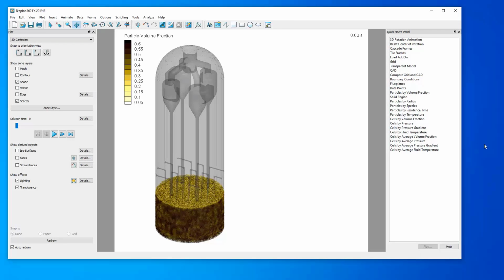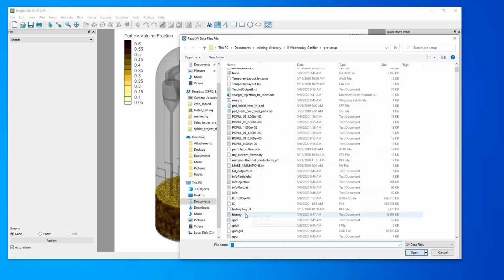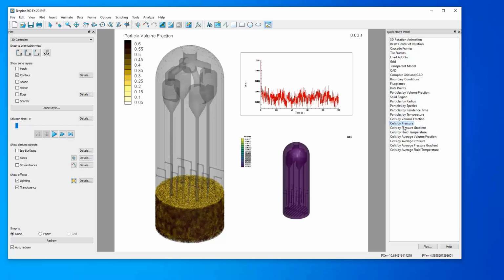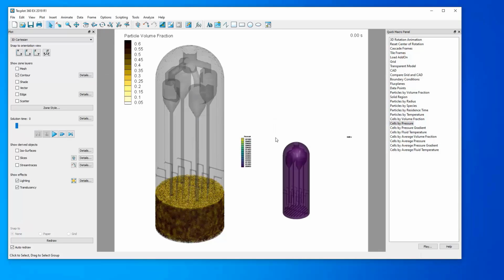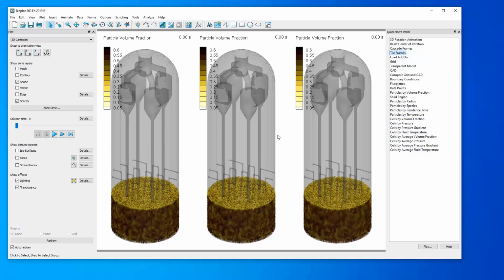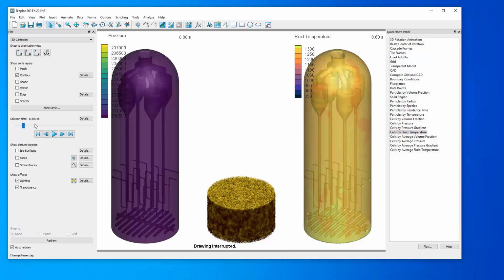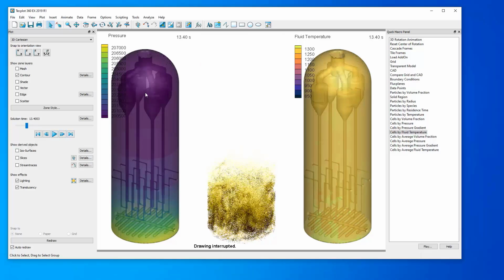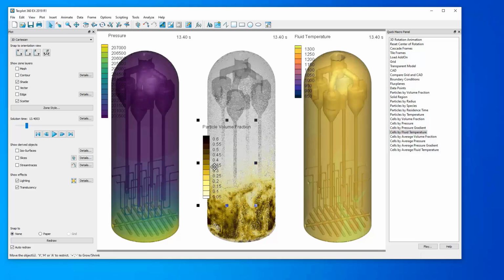Tecplot for Barracuda - Using Frames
This video shows using frames in Tecplot for Barracuda. The following aspects are covered:
* Creating new frames
* Tiling frames
* Linking frames